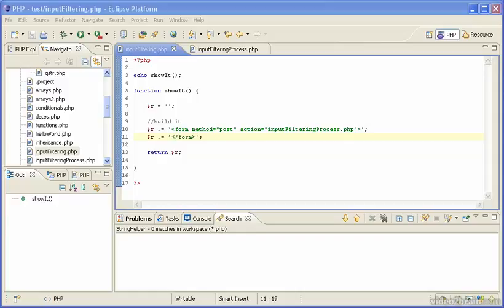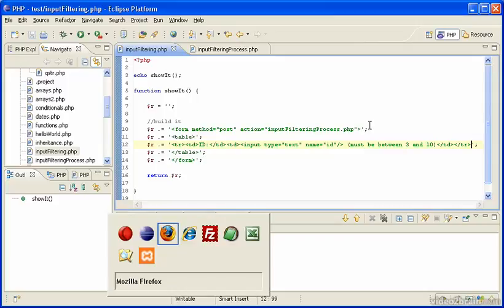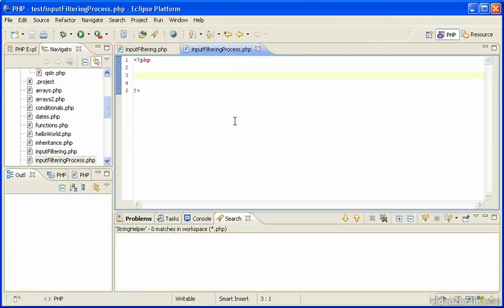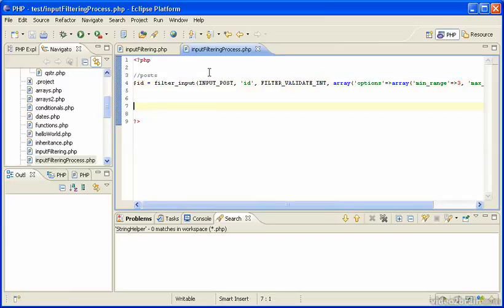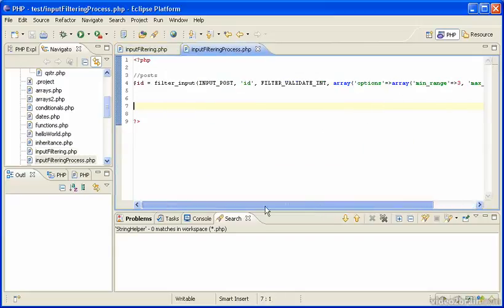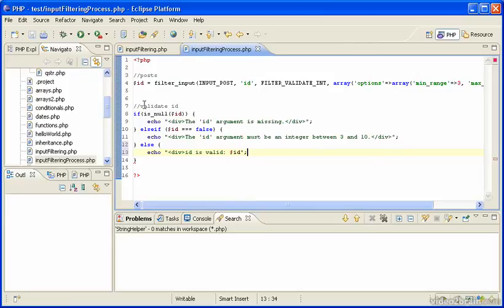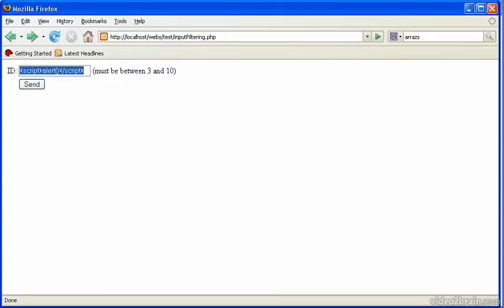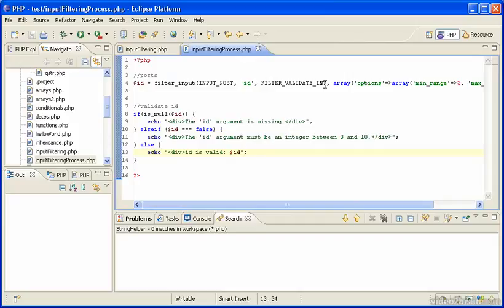EN100 01 01